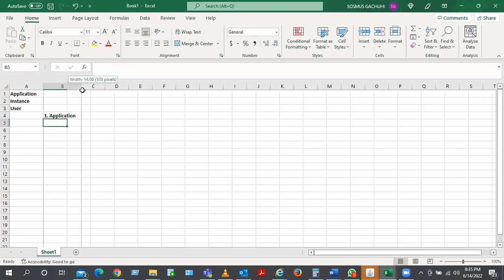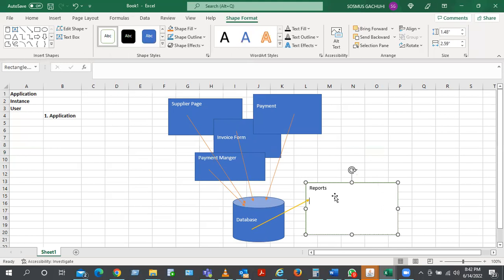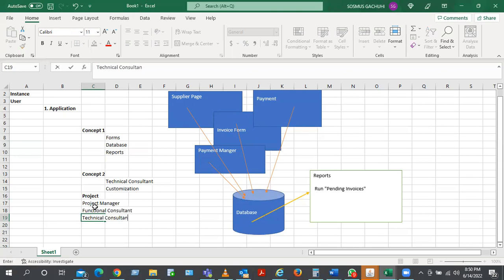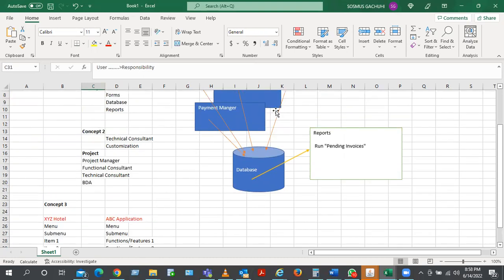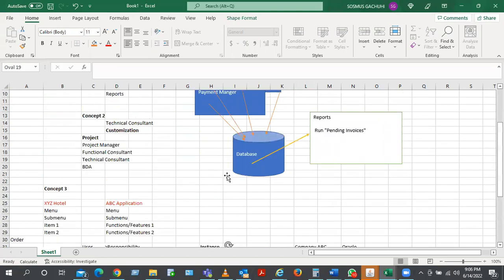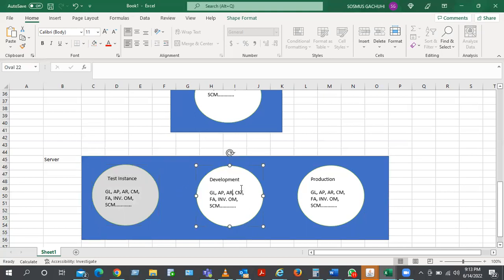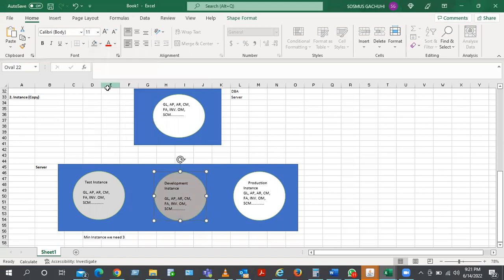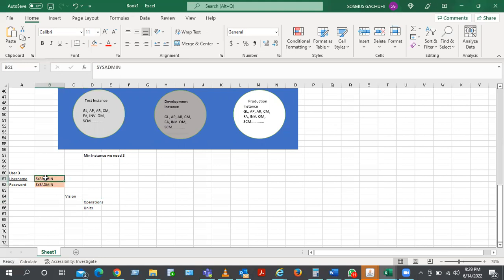Oracle Application, Instance & User Session3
Video will help you in gaining a good idea of what is meant when someone mentions Applications, Instances, & Who is a User in Oracle EBS R12.